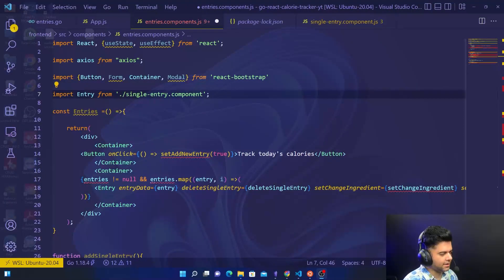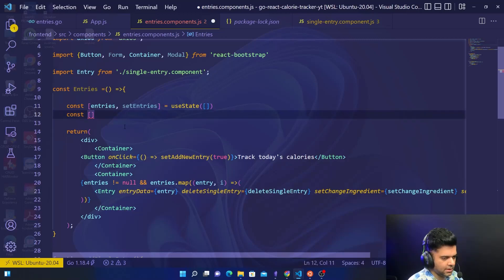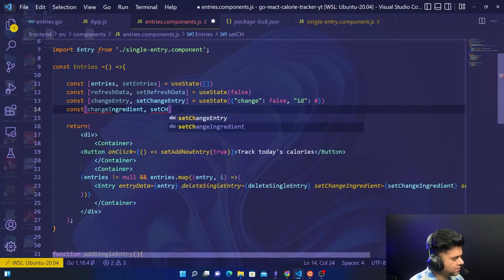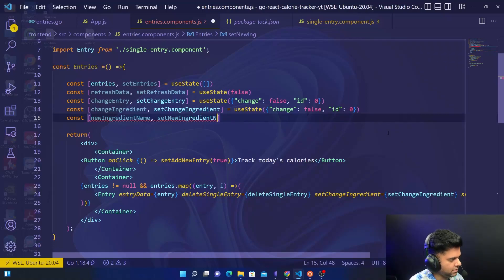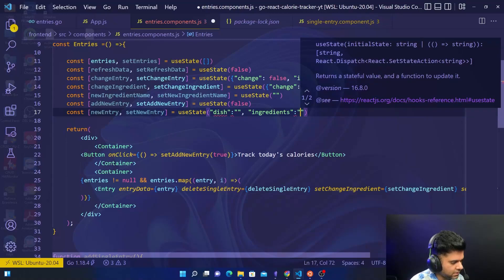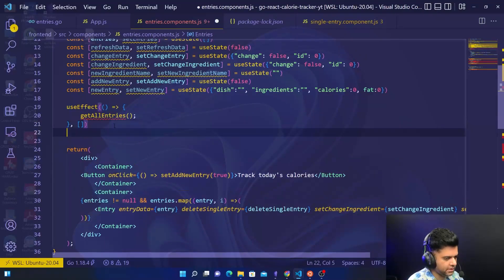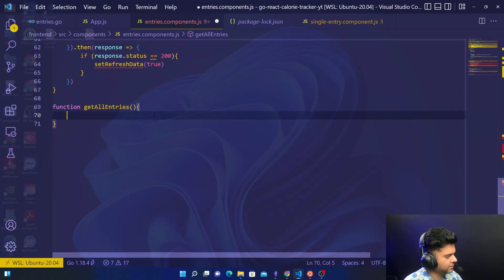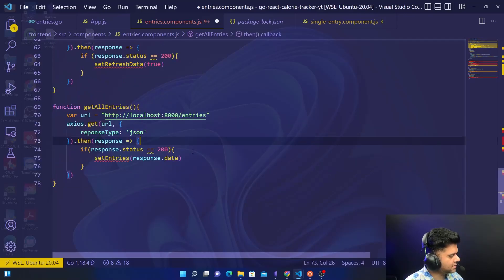Calorie Tracker App - React with GO (Fullstack), Part - 9